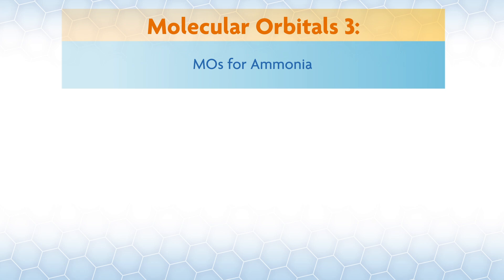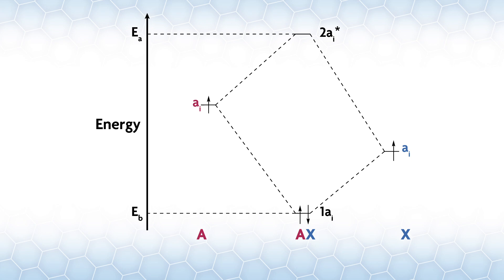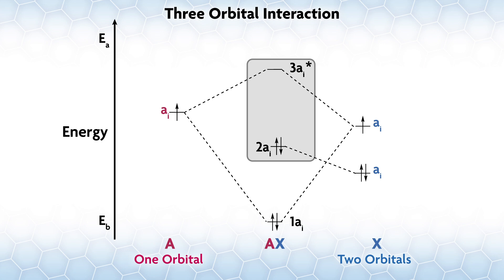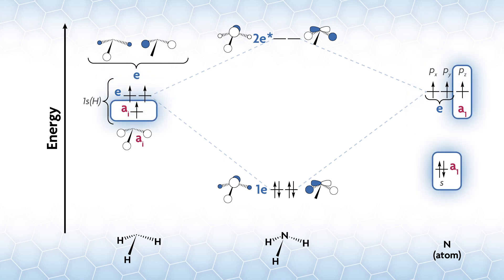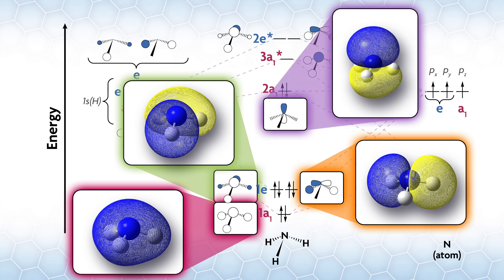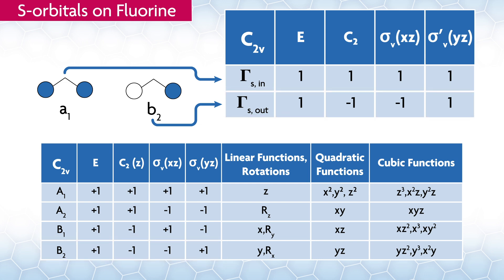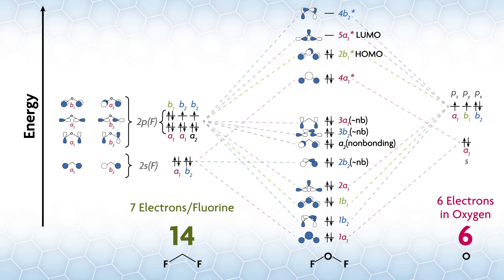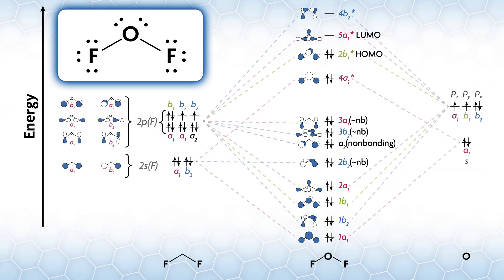Molecular Orbitals 3: MOs for Ammonia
This is Part 3 of a series on Molecular Orbital Theory. Here, we are covering how to do the orbital mixing to generate the MOs for simple molecules. We also compare Lewis diagrams with MO diagrams to show the information is approximately the same, with MO theory giving a highly delocalized version of the Lewis approach.

The MOs were calculated using Gaussian16 and B3LYP with the 6-311++G** basis set.

For more on the art of Matt Bohan, who produces these videos,

Coming in 2025 is a new text Inorganic Chemistry: an Integrated Approach from Oxford Press, which has more on this topic.